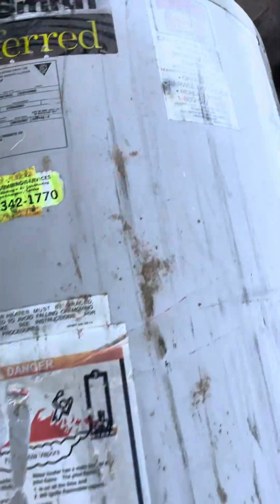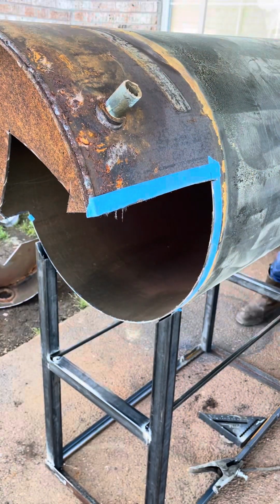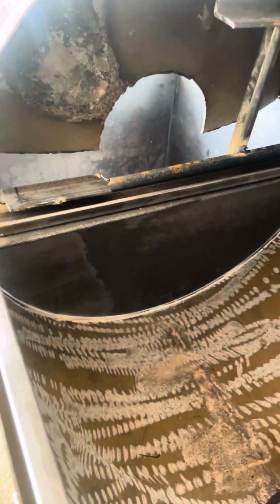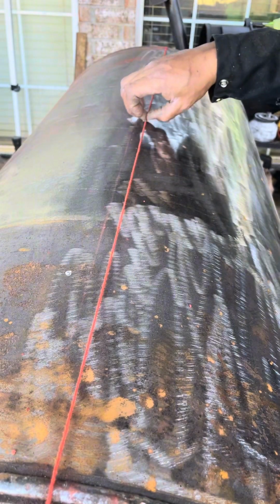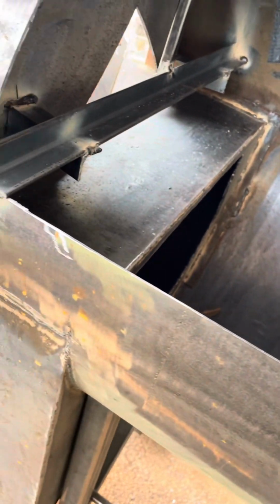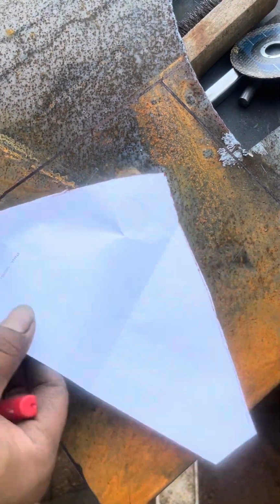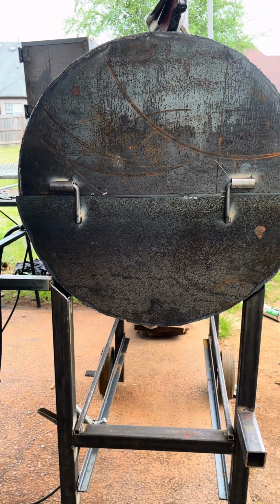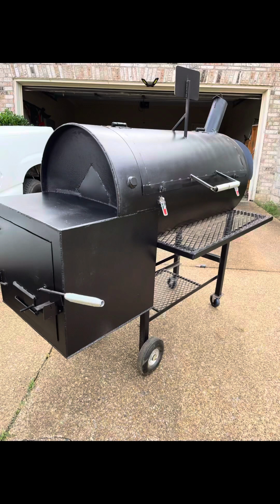How to build an offset smoker out of 72gal water tank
BBQ grill build